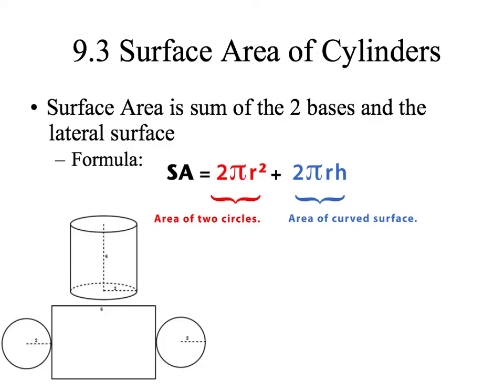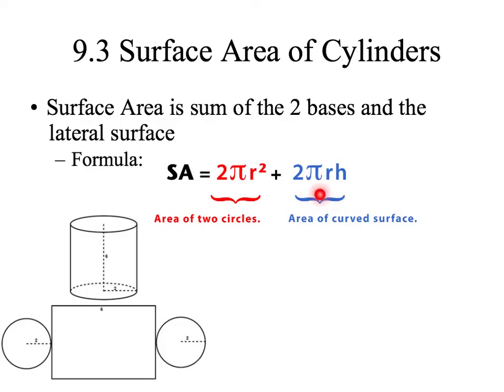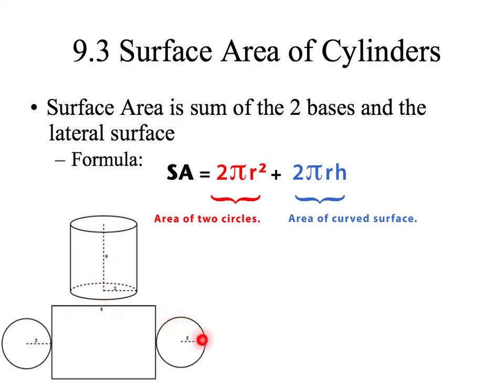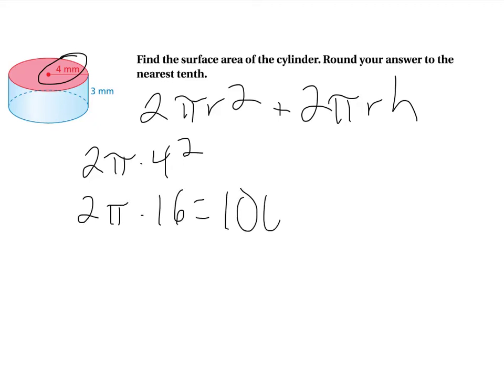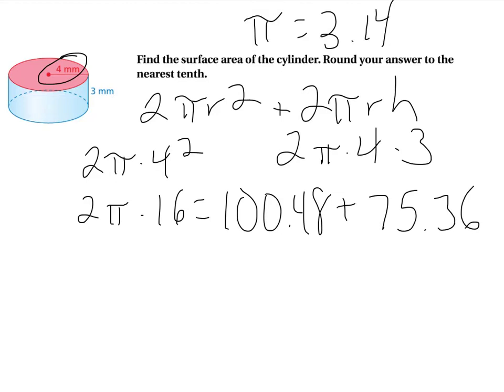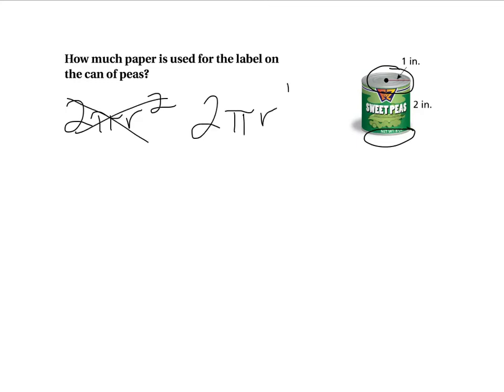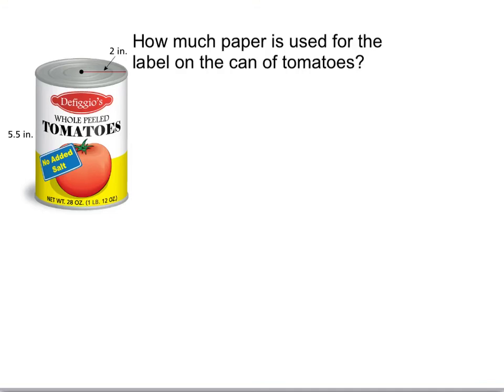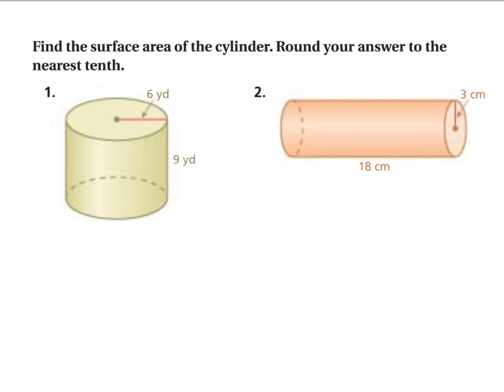9.3 Surface Area of Cylinders